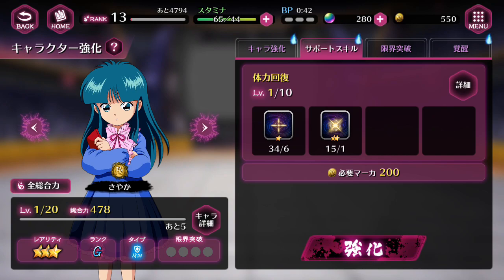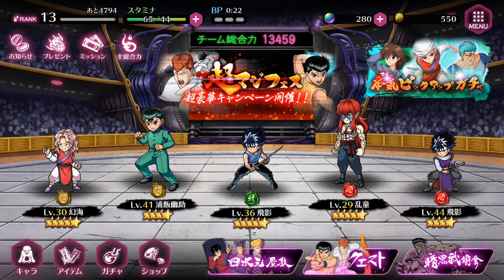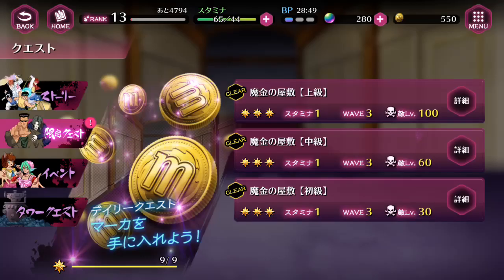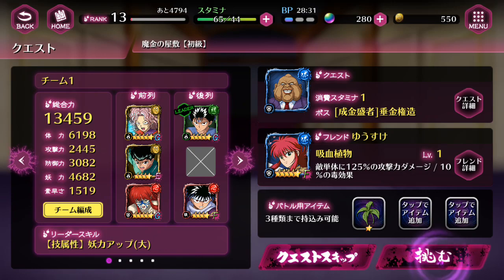💥MAJI BATTLE 100% BEGINNER'S GUIDE💥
A full length Beginner's Guide to the BEST F2P GACHA game since it's release about 4-5 months ago. I'll show you how to Rank up,strengthen and get the most out of your characters and supports. Translations for Leader abilities and special move effects coming soon. Im only angry that i havent started playing or knew of it to pre register but im in it for the long haul to reach the first Anni.